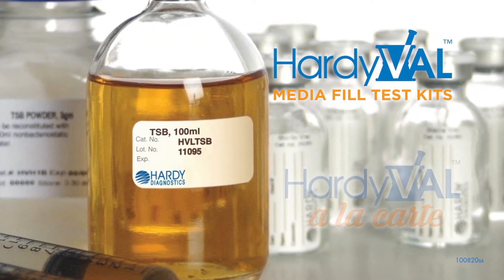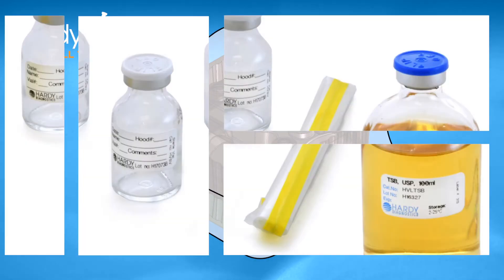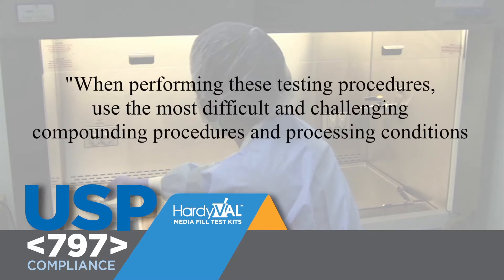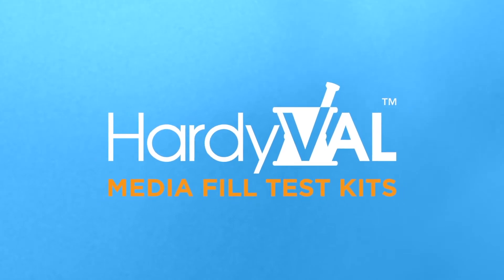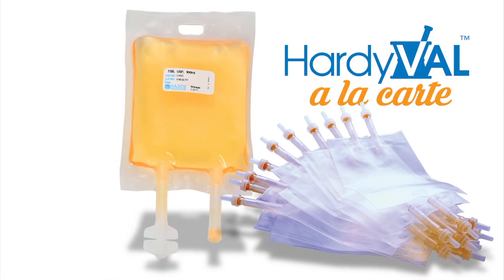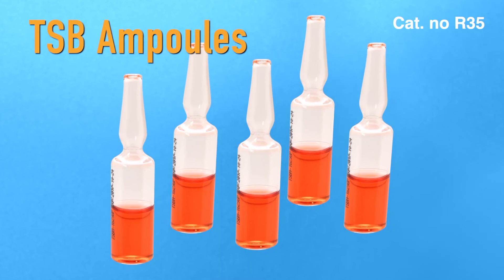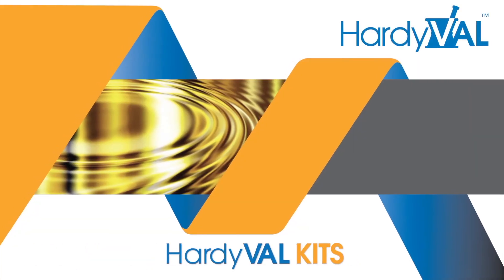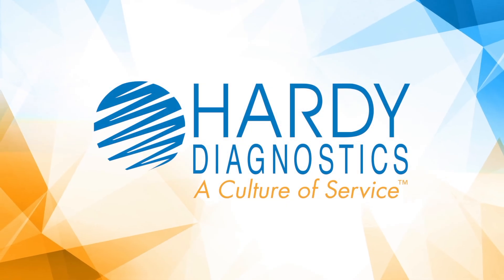HardyVAL™ Media Fill Test Kit Product Line for USP 797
Hardy Diagnostics offers all the products you need to easily assess the risk of microbial contamination of your CSP's (Compounded Sterile Preparations) according to USP Chapter 797.

According to USP 797, Compounders and those who have direct oversight of compounders must fulfill aseptic manipulation competency evaluations. When performing these media fill evaluations, simulate the most challenging or stressful conditions encountered when compounding CSP's. Replace all components used in CSP's with soybean-casein digest media.